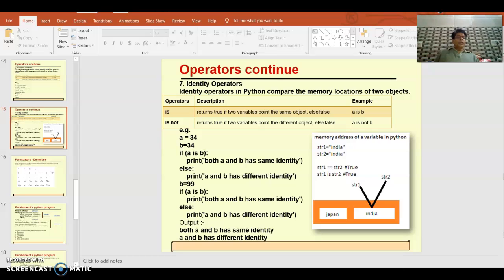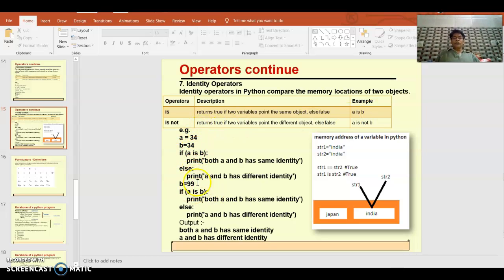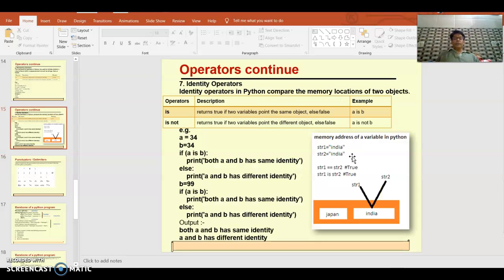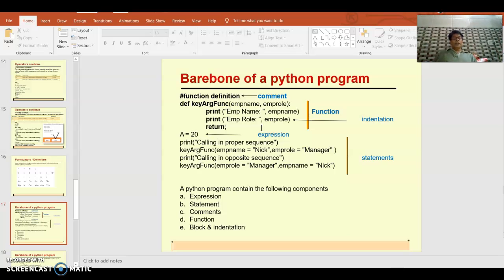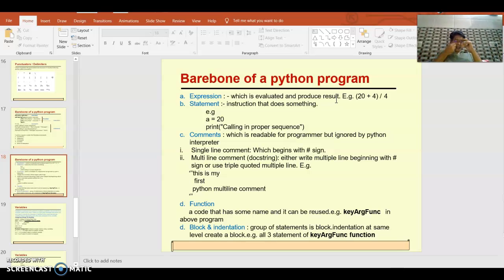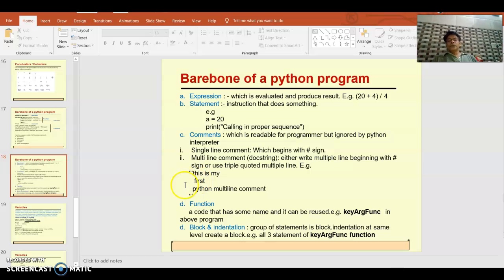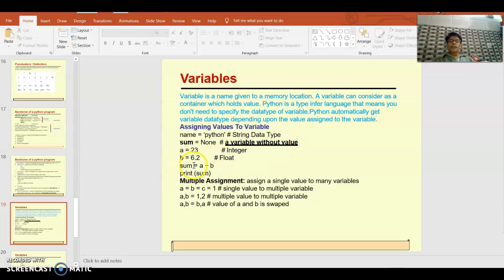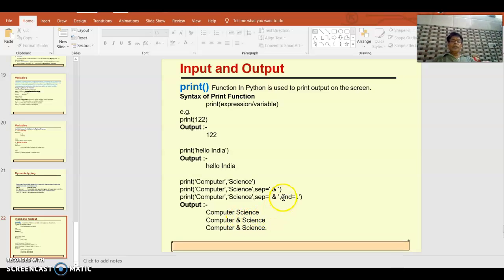Python Fundamentals Part III for XI CS and XI IP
IS/IS Not, Variable,Local Variable and Global Variable, Expression/Statement, Punctuators, Dynamic typing, print statement with sep and end parameter